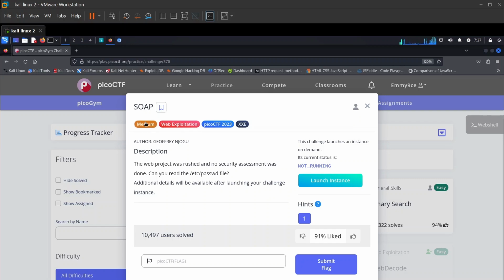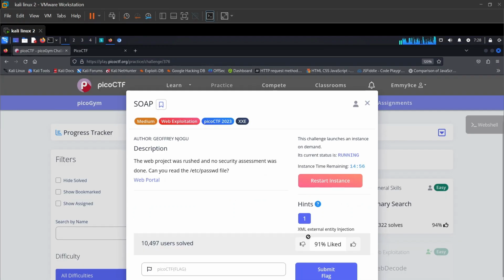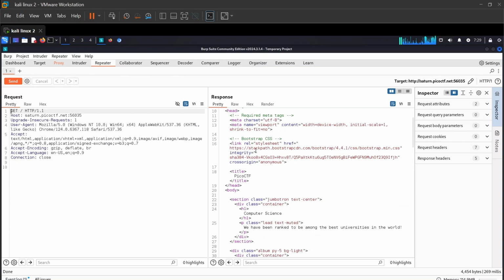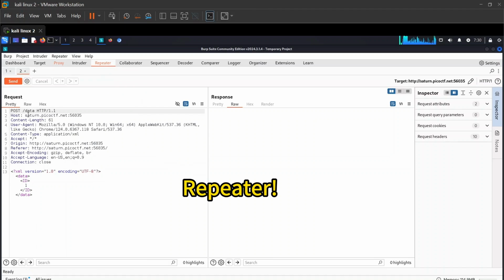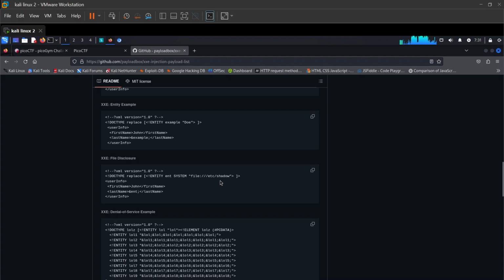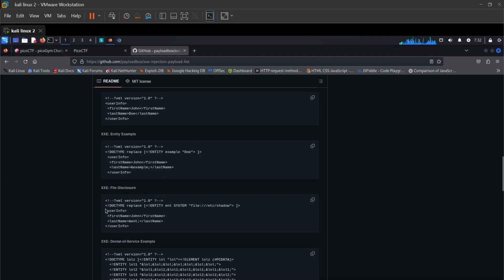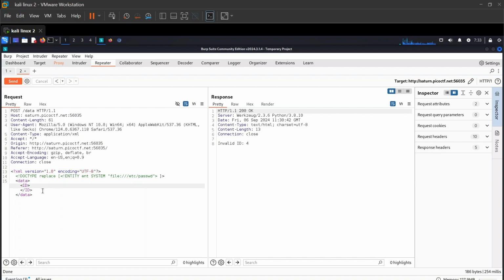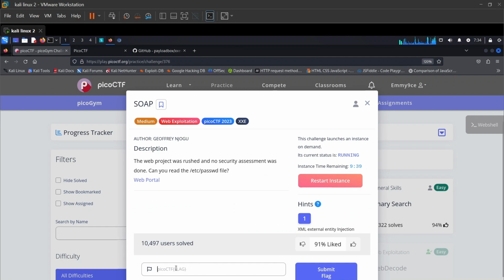PICOCTF | SOAP - Challenge Walkthrough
In this video, I walked-through the challenge showing how to get the flag.

kali linux
linux
nmap
ssl
http
https
ssh
telnet
chargen
port
port numbers
wireshark